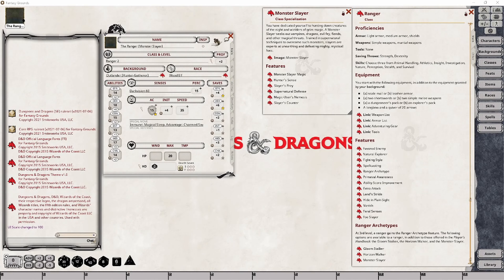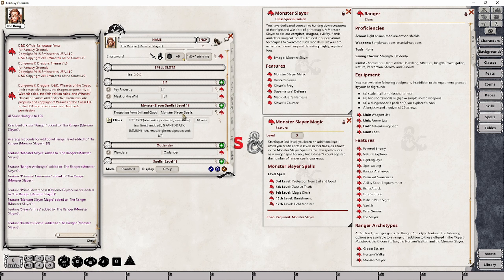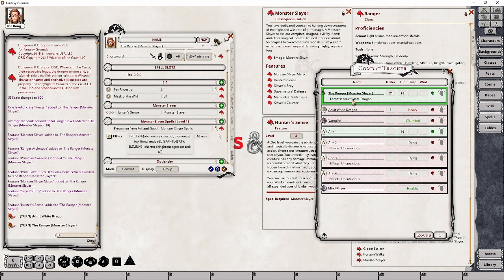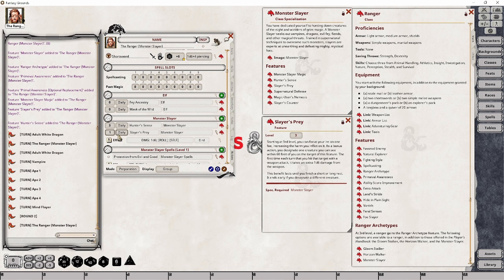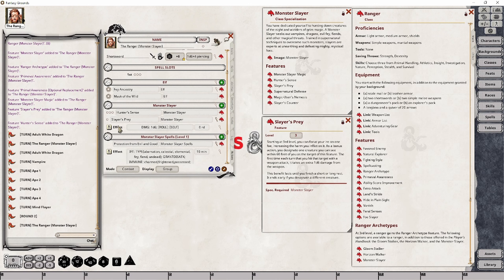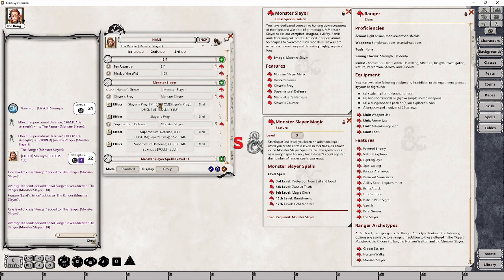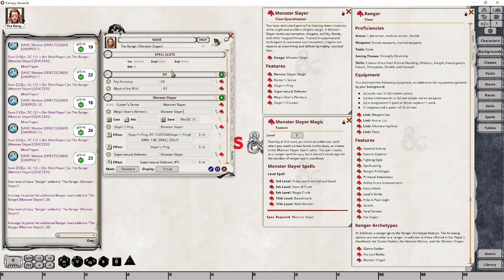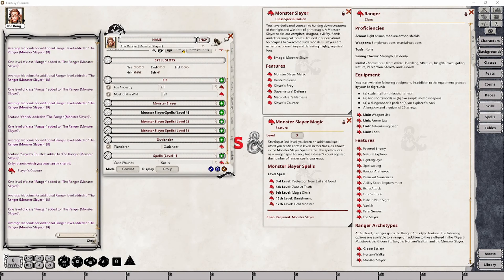FGU Character Creation | 5e | Ranger Class - Monster Slayer | Fantasy Grounds Unity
In this video, I use Fantasy Grounds Unity to explain the “Monster Slayer” ranger subclass, or class specialization that is part of the Dungeons and Dragons (D&D) 5th Edition (5E) Xanathar’s Guide to Everything Supplement.

I go over the class specialization itself, then explain what features are gained when the character levels, as well as what level those features are gained. I also explain, in detail, what a given feature is, how it affects the character, and in the case of Fantasy Grounds, how it is set up in the character sheet for use - if the given feature requires it.

To learn more about the ranger class itself, as well as to see how to create a character within fantasy grounds, and apply all of the features gained over the base bard class, I recommend starting with the following video:

Table of Contents:

00:00 - Introduction
00:39 - Selecting the Class Specialization
00:59 - The Monster Slayer Magic Feature (Level 3)
02:23 - The Hunter’s Sense Feature (Level 3)
05:45 - The Slayer’s Prey Feature (Level 3)
13:41 - Additional Monster Slayer Spell (Level 5)
15:37 - The Supernatural Defense Feature (Level 7)
19:30 - Additional Monster Slayer Spell (Level 9)
19:57 - The Magic-User’s Menesis Feature (Level 11)
22:56 - Additional Monster Slayer Spell (Level 13)
23:20 - The Slayer’s Counter Feature (Level 15)
25:29 - Additional Monster Slayer Spell (Level 17)
26:19 - Conclusion

25:53 - Outro

Xanathar’s Guide to Everything for Dungeons & Dragons (D&D), 5th Edition (5E)